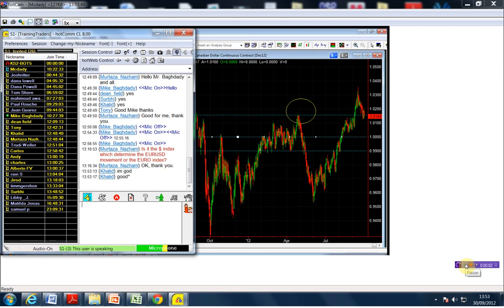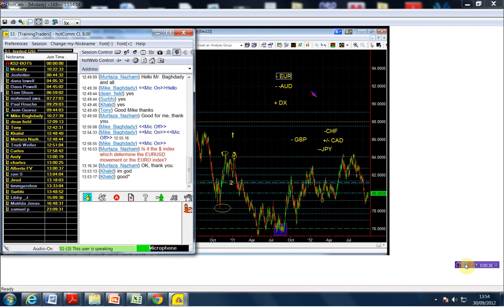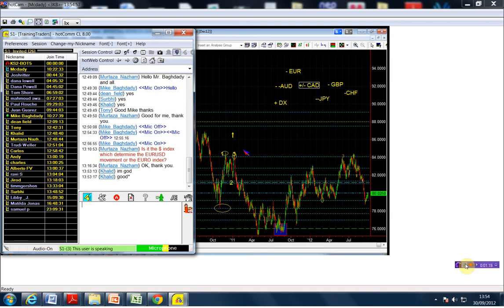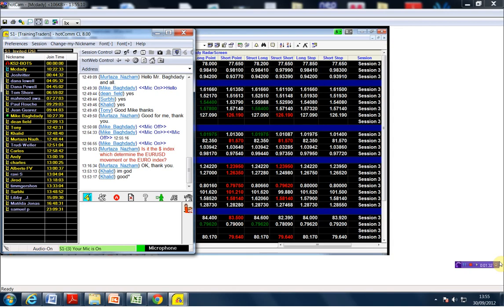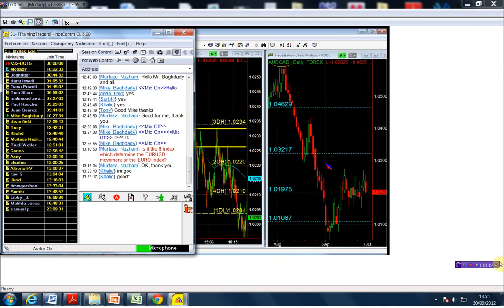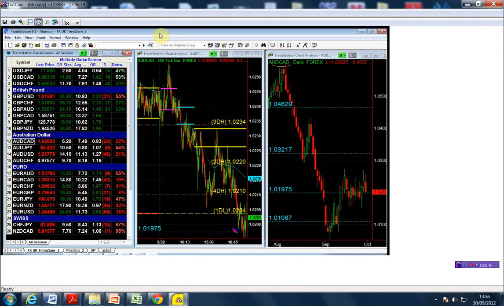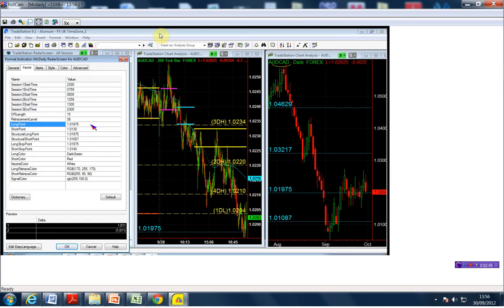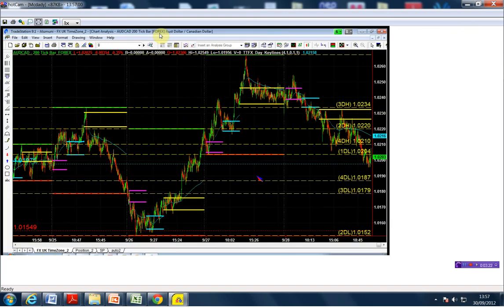Mike Baghdady -Free Forex Trading Videos - Learn To Trade Forex AUDCAD_09_30_12.flv